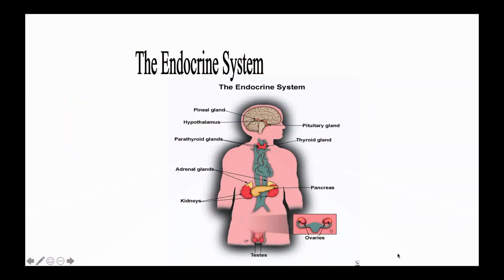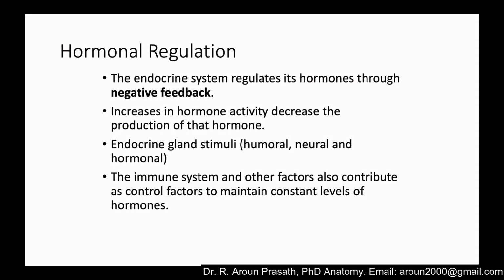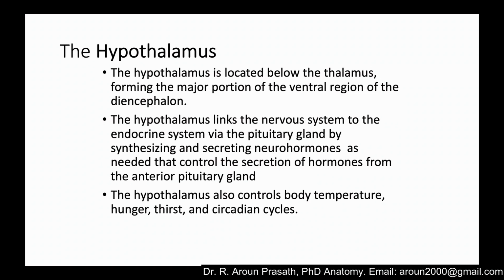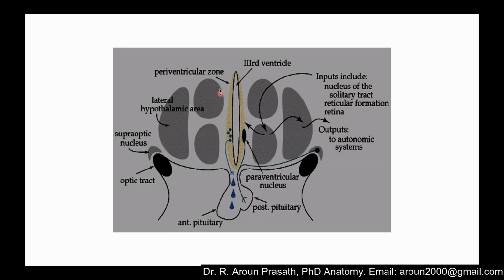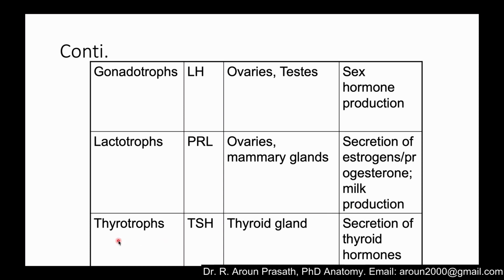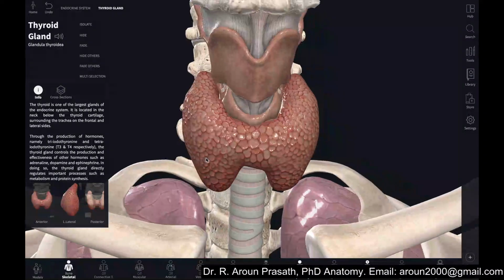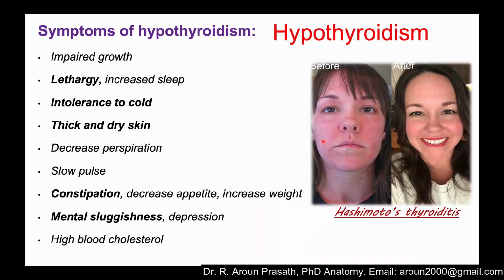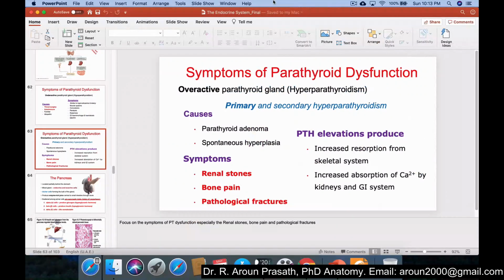Endocrine System Part 1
Endocrine system, hypothalamus, pituitary gland, thyroid gland